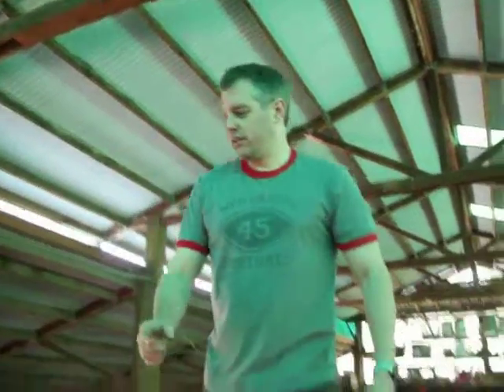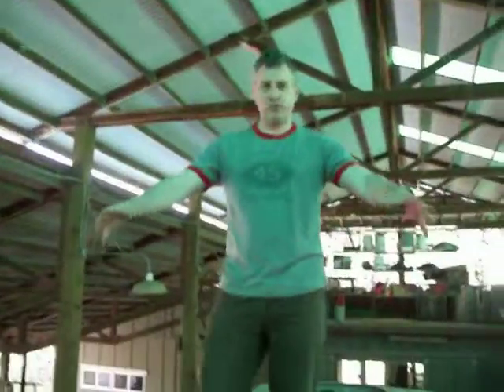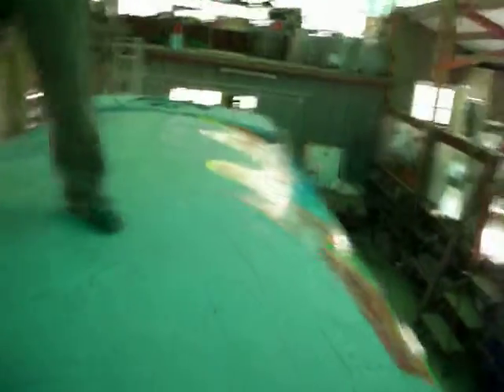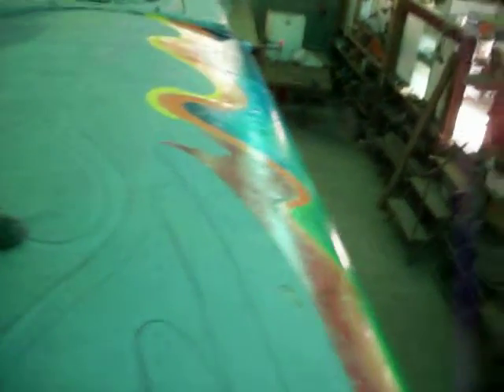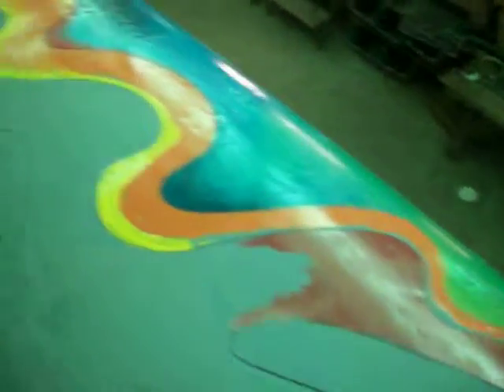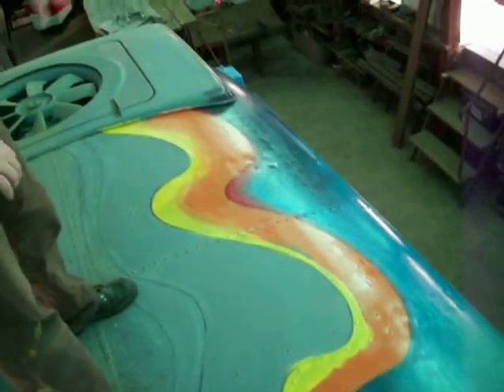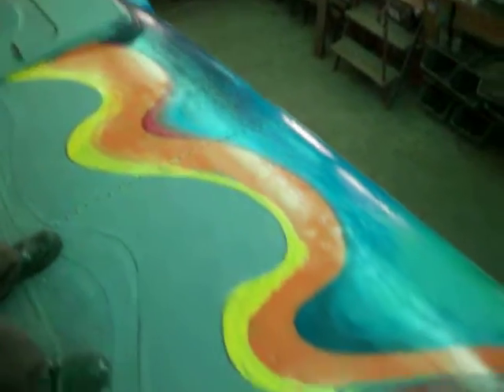Roof art part 1